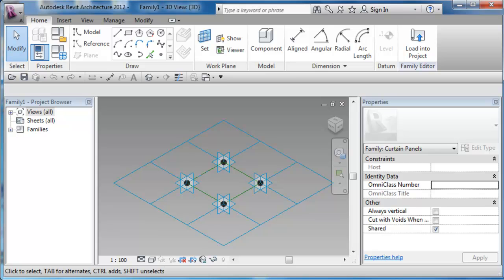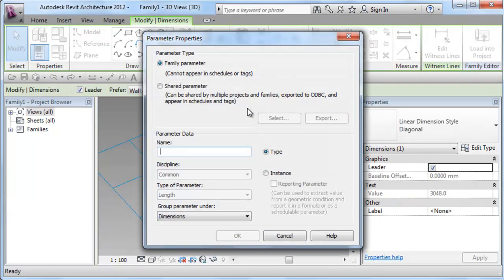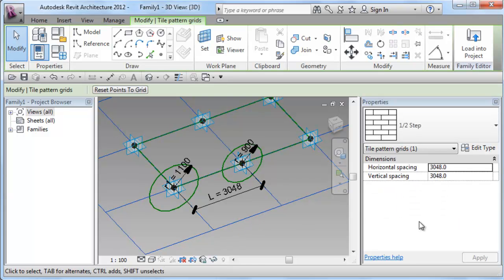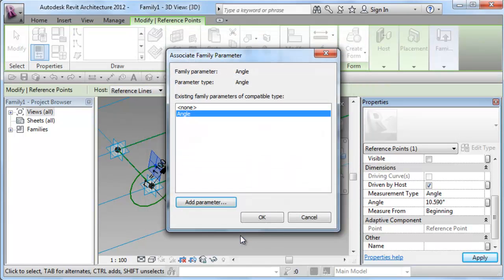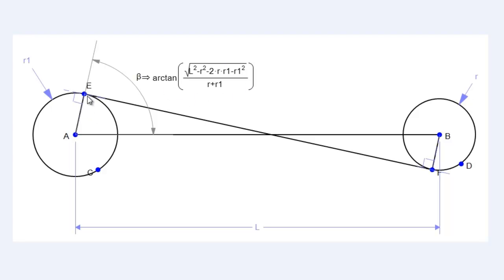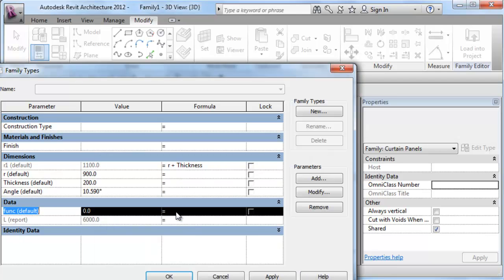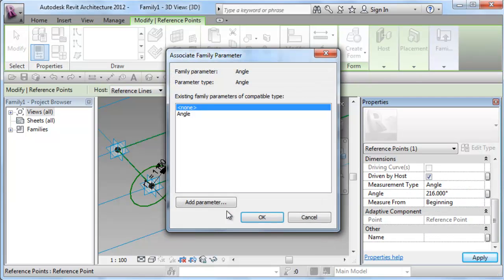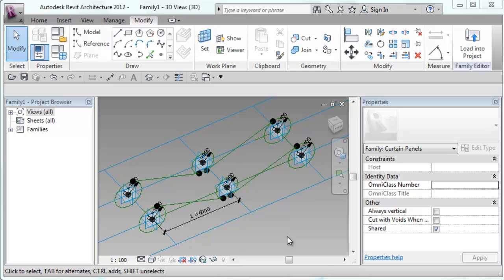Autodesk Revit making a parametric weaving system PART 1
Autodesk Revit or Project Vasari Conceptual Massing Design Environment. Creating an advanced component that is interlacing by sliding to form larger surfaces.